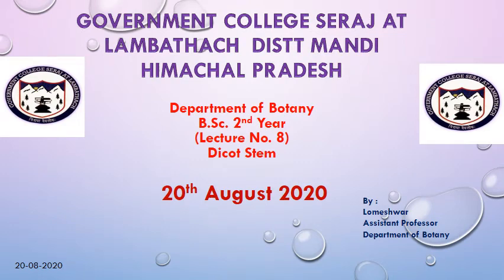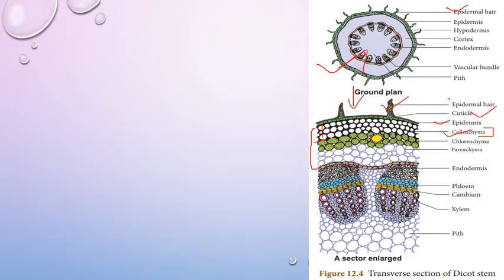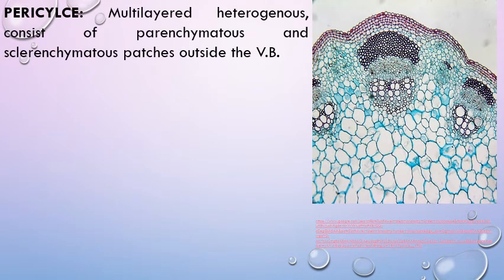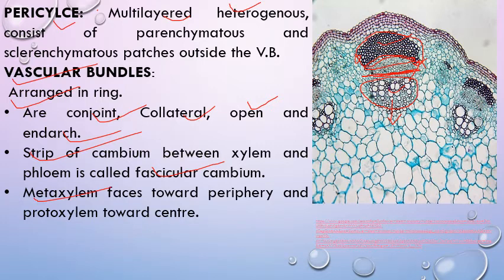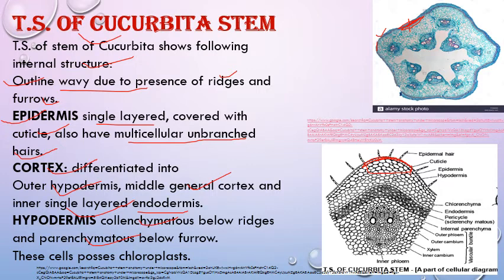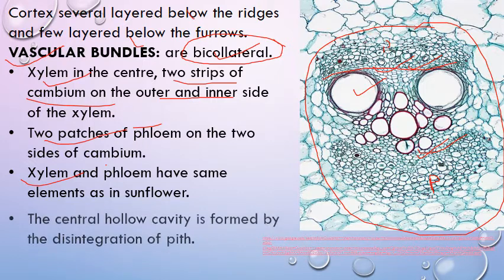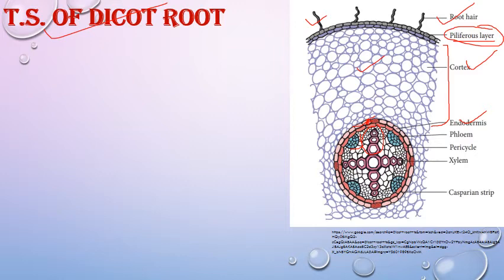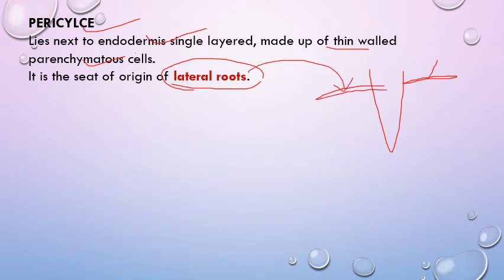Anatomy of Sunflower and Cucurbita Stem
T.S. of Young stem of Helianthus (Sun Flower)
Outline nearly circular
EPIDERMIS Uniseriate, covered with cuticle, with unbranched hairs.
CORTEX  divided into collenchymatous hypodermis and few layered general cortex.
Few cells of hypodermis contain chloroplast.
Few oil cavities are present in general cortex.
ENDODERMIS: Distinct.
contain abundant starch grains, also termed as starch sheath.
PERICYLCE: Multilayered heterogenous, consist of parenchymatous and sclerenchymatous patches outside the V.B.
VASCULAR BUNDLES:
 Arranged in ring.
Are conjoint, Collateral, open and endarch.
Strip of cambium between xylem and phloem is called fascicular cambium.
Metaxylem faces toward periphery and protoxylem toward centre.
Parenchymatous tissue between two vascular bundles, form medullary rays.
Pith well developed, parenchymatous.
T.S. of Cucurbita Stem
T.S. of stem of Cucurbita shows following internal structure:
Outline wavy due to presence of ridges and furrows.
EPIDERMIS single layered, covered with cuticle, also have multicellular unbranched hairs.
CORTEX: differentiated into
Outer hypodermis, middle general cortex and inner single layered endodermis.
HYPODERMIS collenchymatous below ridges and parenchymatous below furrow.
These cells posses chloroplasts.
Cortex several layered below the ridges and few layered below the furrows.
VASCULAR BUNDLES: are bicollateral.
Xylem in the centre, two strips of cambium on the outer and inner side of the xylem.
Two patches of phloem on the two sides of cambium.
Xylem and phloem have same elements as in sunflower.
The central hollow cavity is formed by the disintegration of pith.
T.S. OF DICOT ROOT
EPIDERMIS
Single-layered made up of thin- walled cells.
Covered by cuticle.
Epidermal cells elongates give rise to typical unicellular hairs of roots.
 Also known as epiblema.
CORTEX:
Large and extensive in roots.
Made up of thin walled parenchymatous cells
Inner most layer of cortex is endodermis.
Prominent in roots
Composed of one layer of barrel-shaped cells which are compactly arranged.
Thickened radial radial walls called casparian strips.
PERICYLCE
Lies next to endodermis single layered, made up of thin walled parenchymatous cells.
It is the seat of origin of lateral roots.
VASCULAR BUNDLES:
Radial in roots.
Xylem and phloem form separate patches  intervened by non- conducting cells  form conjuctive tissue.
Xylem has protoxylem facing toward pericycle and metaxylem toward centre.
Arrangement is known as exarch.
Small patch of sclerenchyma is present outside the phloem.
PITH centre small parenchymatous pith. May be absent in dicot roots.